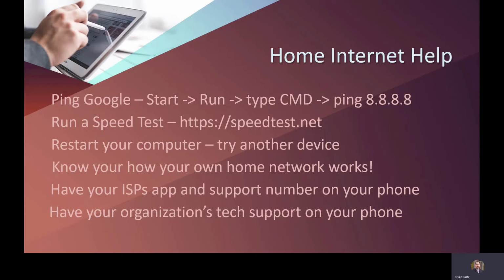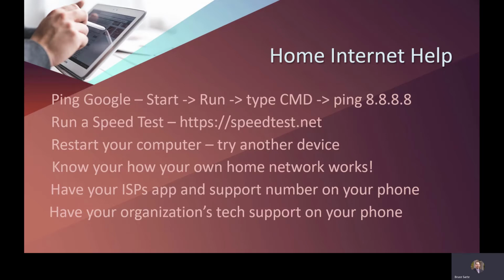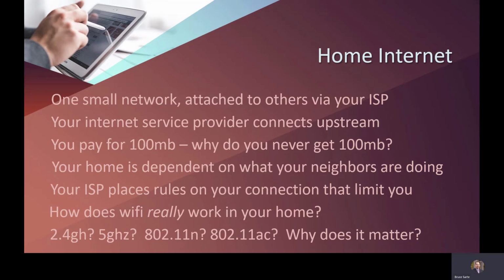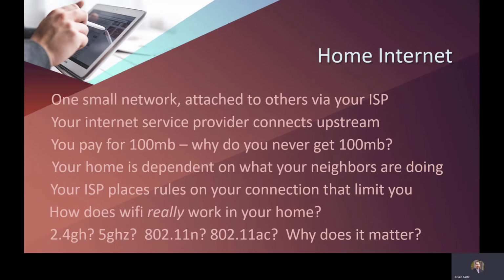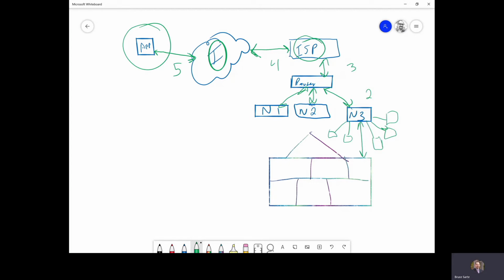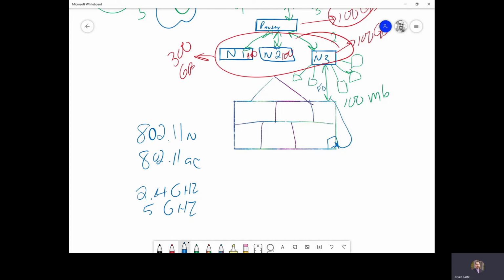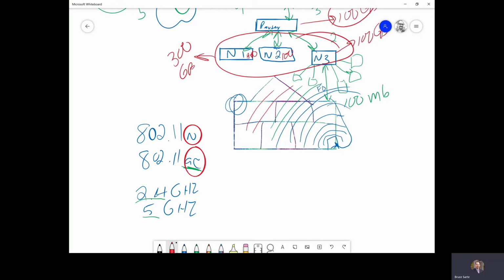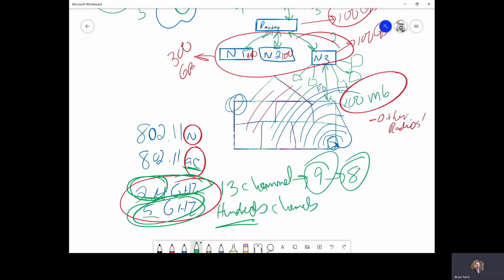How Home Internet Works - The Basics Webinar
An overview of how your home internet works when you make a request, how it goes from you to the internet, to the application, and then back to you with some discussion and pretty drawings.